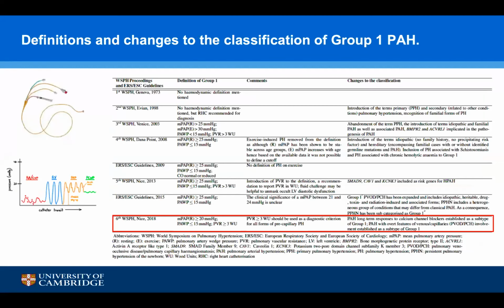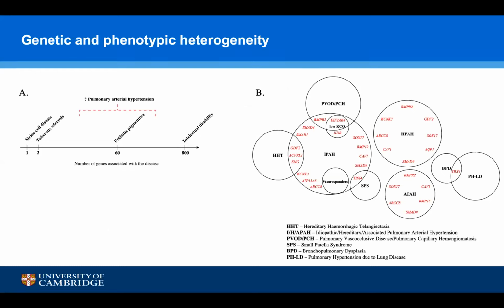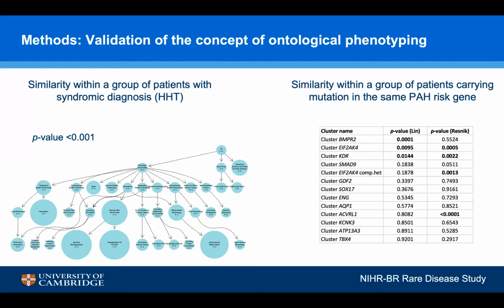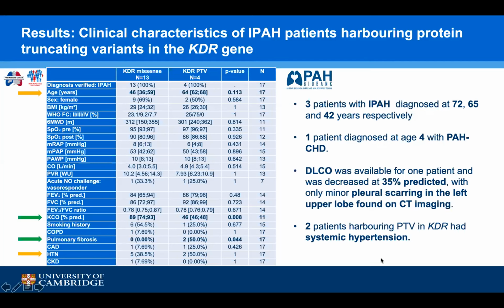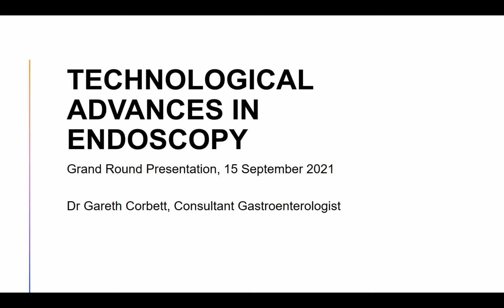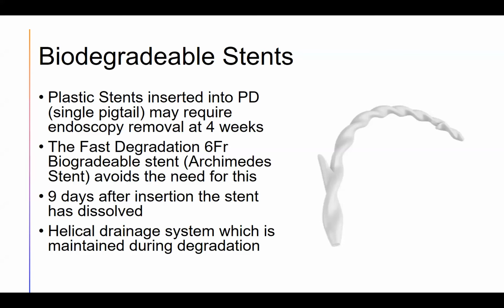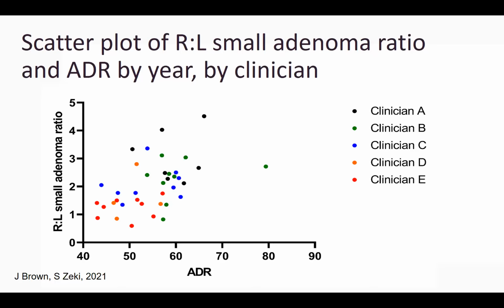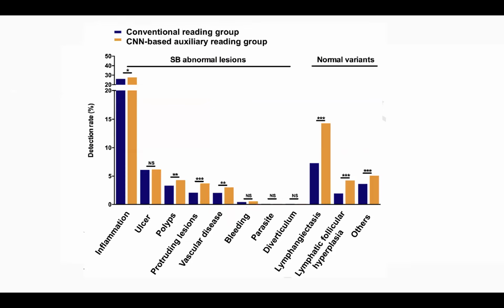15th September 2021 – Grand Round – Respiratory Medicine & Gastroenterology